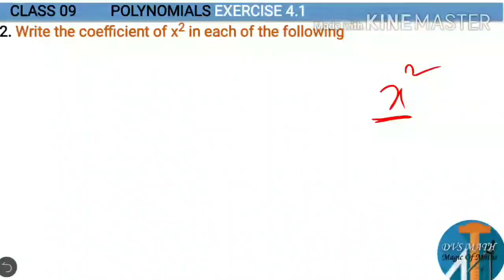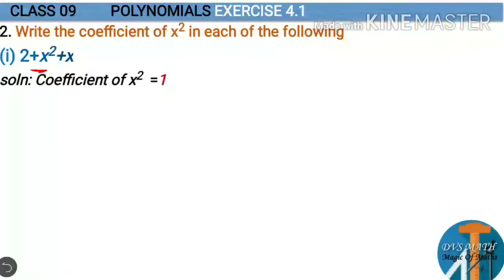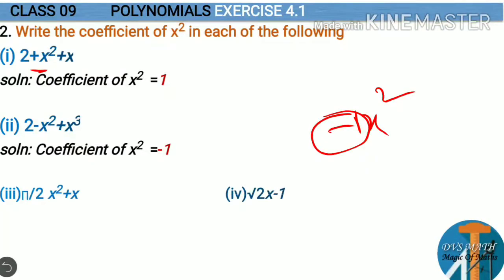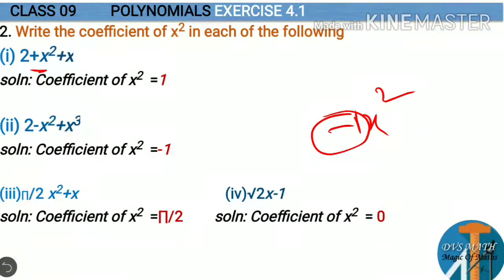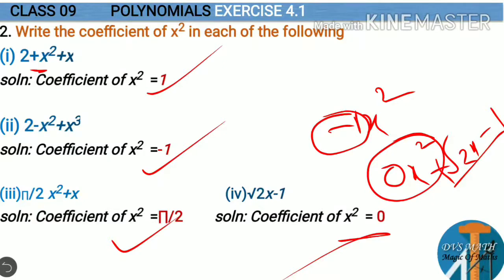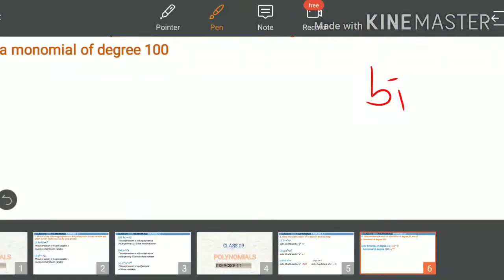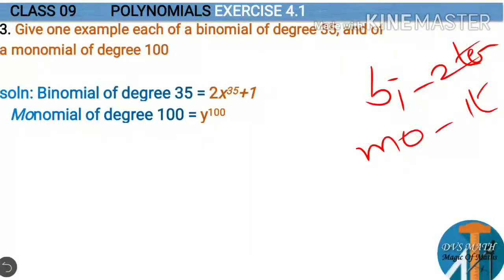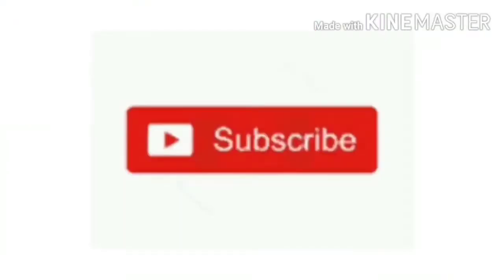CLASS 9| POLYNOMIALS|EXERCISE 4.1 Question 2 and 3